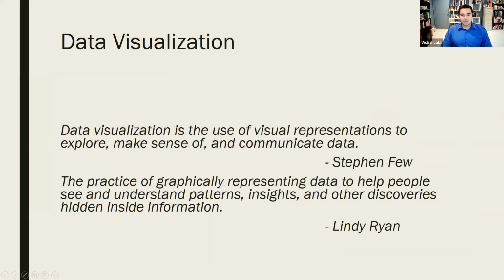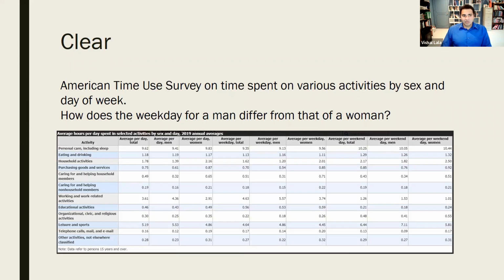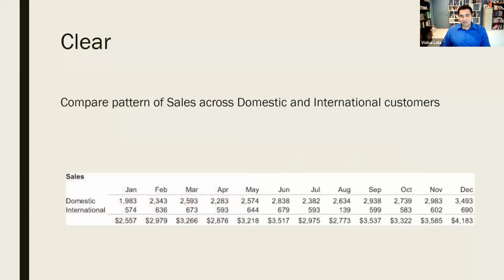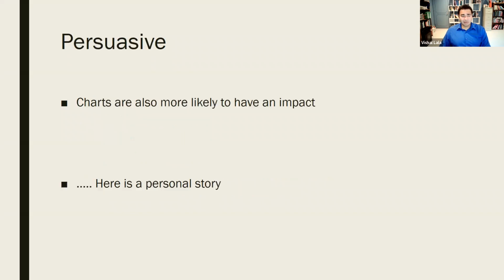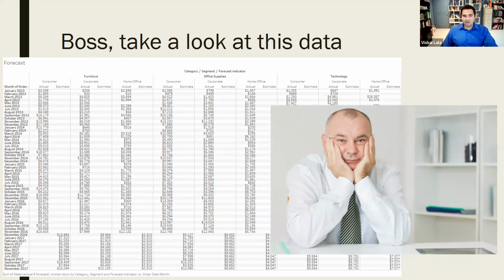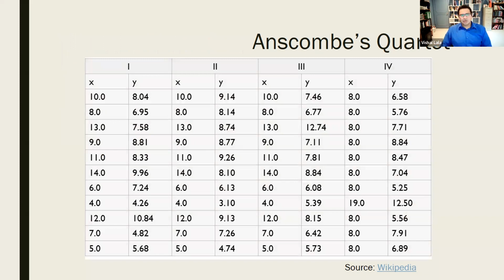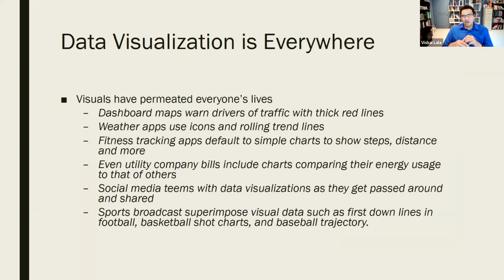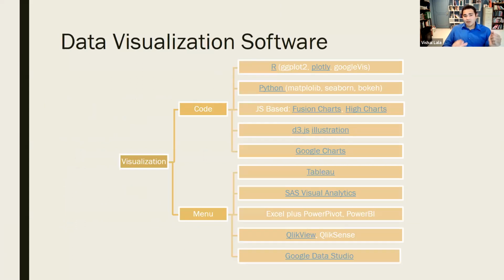15a Data Visualization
Discuss the use of data visualization for presenting analysis results.